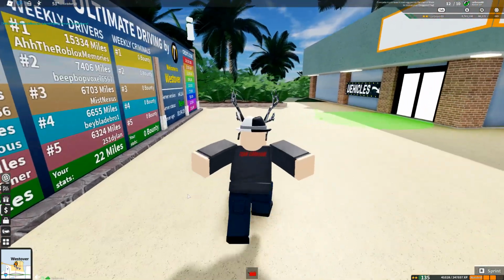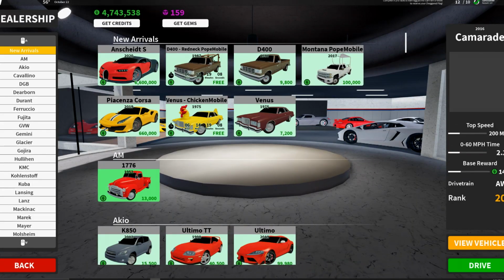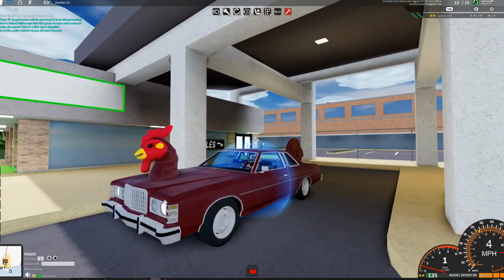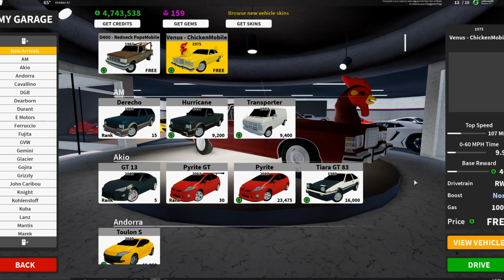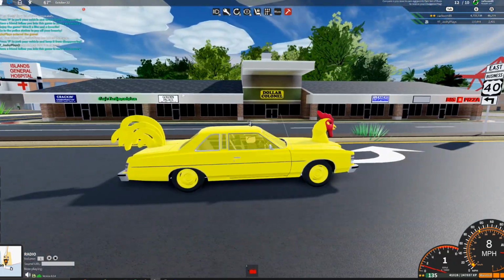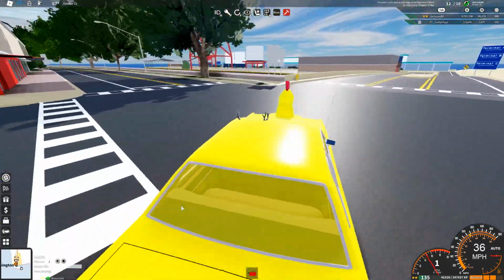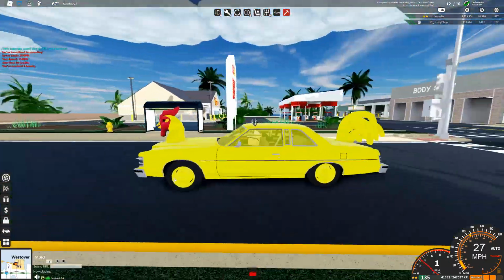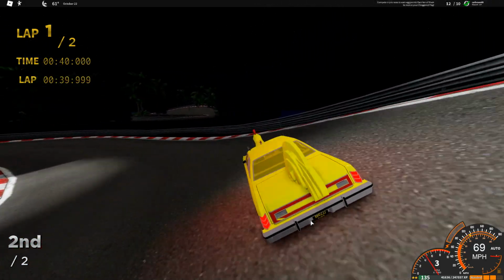The *Funniest* Car In Ultimate Driving!